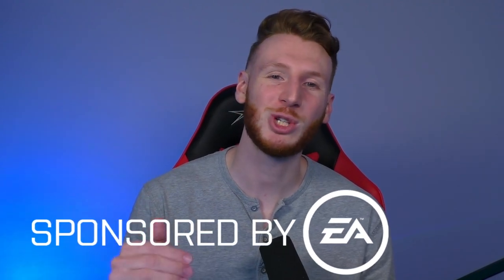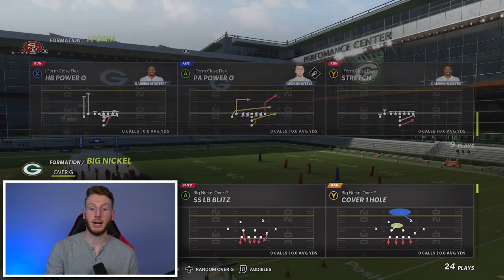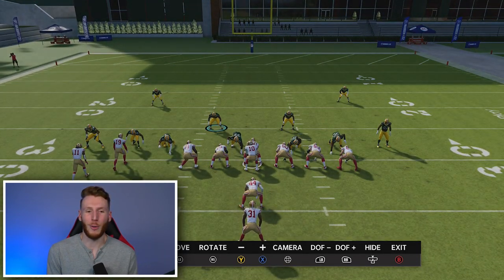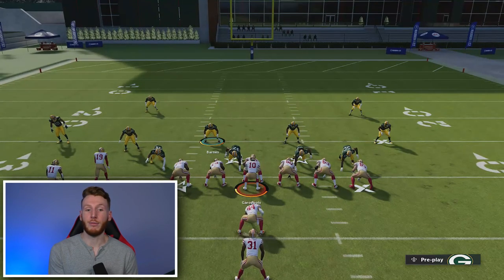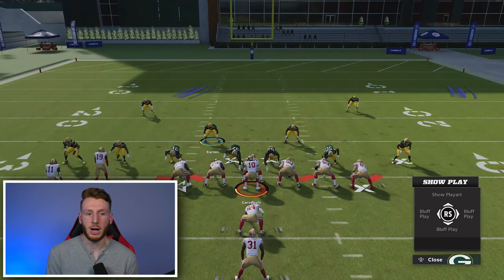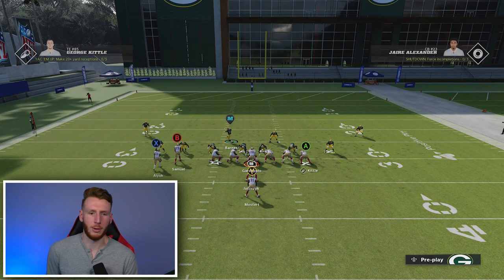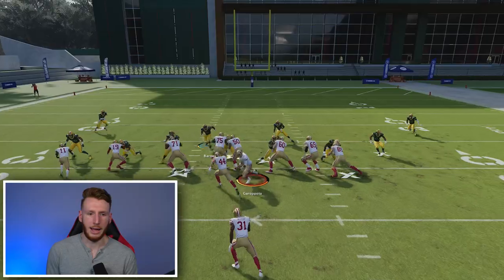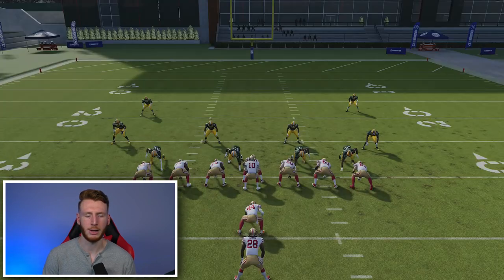How to Stop the Run Better in Madden 22!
►Big Nickel Over G - Cover 2 Man Setup - ONLY used when you REALLY think they are running the ball
(XBox Controls) [PlayStation Controls]
     -In Defensive Coach Adjustments, set Auto-Flip to ON
     -OPTIONAL but Recommended: Set Option Defense in the Defensive Coach Adjustments to Conservative
     -Press (Y then Left Toggle Stick Down) [Triangle then Right Toggle Stick Down]
     -Pinch Defensive Line [(Left on D-Pad then Left Toggle Stick Down)]
     -Crash Defensive Line Up [(Left on D-Pad then Right Toggle Stick Down)]
     -Put both Safeties in Spies then move both Safeties 3-5 Yards down towards the Line of Scrimmage and 3-5 Yards outside towards the Sideline
     -User the Linebacker opposite of where you think the run is going - If you guess wrong that is okay though, this is just hoping you are right
     -After your opponent hikes, click the Right Toggle Stick in several times (like 3-4) to send the safeties at the HB, but make sure they are running before you do so - Like make sure it is not Play Action - ALSO make sure you don't accidentally flick the right stick rather than click it or you will dive like I did at 09:55

►Time Stamps:
     -Intro - 00:00
     -Practice Mode Intro + Run Fits - 00:41
     -Big Nickel Over G "Slot CB" Package + Spying Safeties - 04:37
     -Pinch D-Lineman and Crashing Out - 05:50
     -Big Nickel Over G Gap Shooting vs Inside Runs - 06:34
     -Clicking the Right Stick in once the play starts after you SEE and KNOW it is a run a play - 09:10
     -Big Nickel Over Setup + Examples against Outside and Inside Runs - 11:58

►Playbooks with Big Nickel Over G:
     -Base Team Playbooks - Chiefs, Colts, Dolphins, Eagles, Giants, Raiders, Texans, & Vikings
     -Alternate Playbooks - 4-3 Playbook & 46 Playbook

►If you want, you can join our K-Aus Family Discord

ALL MUSIC:

Intro, Background Music, & Outro:
Times: 00:12 [Intro], 03:51, 07:17, 10:58, 17:39, & 19:42 [OUTRO]

Song: "Another Freestyle"
Time: 14:24